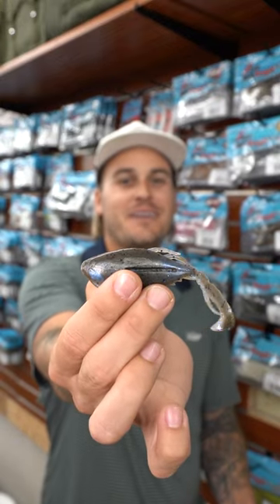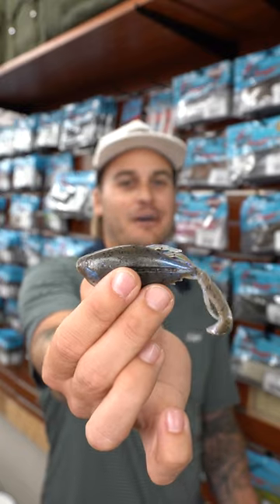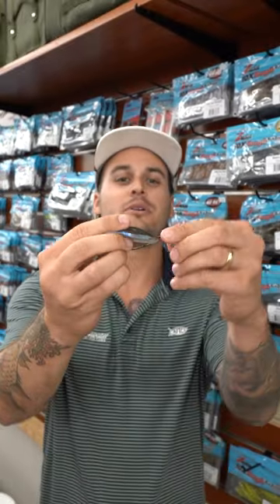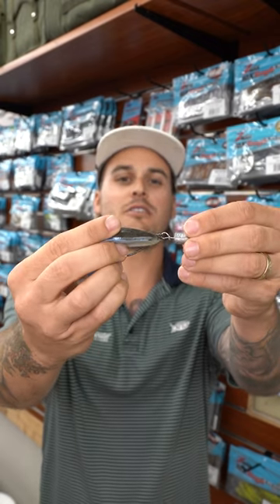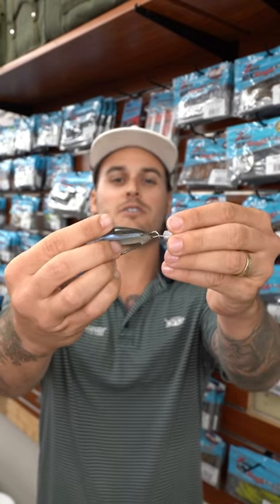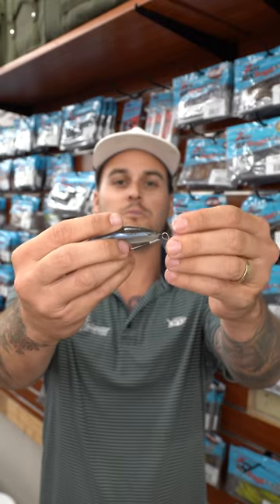Z-Man Kicker CrabZ | How to Rig It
How to rig the all new zman kicker crabz